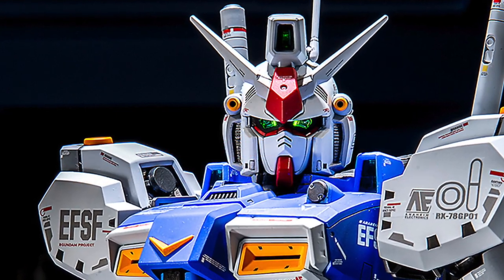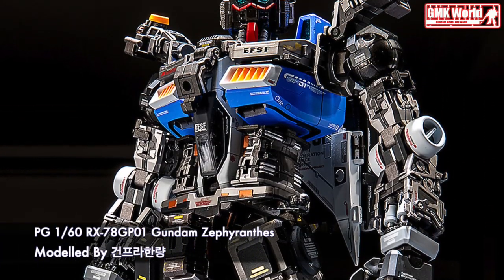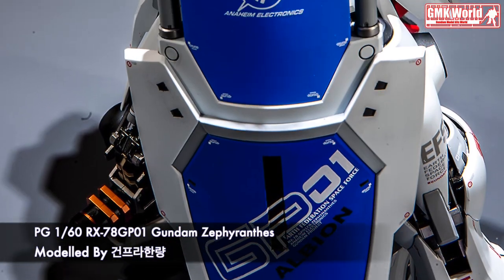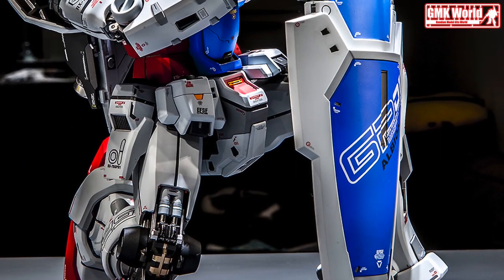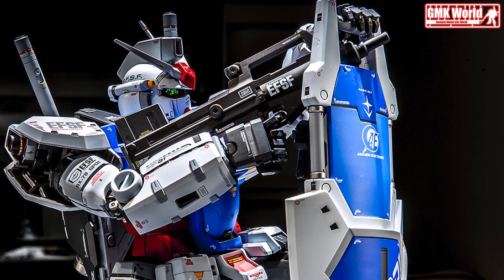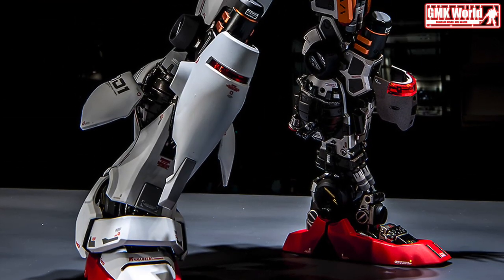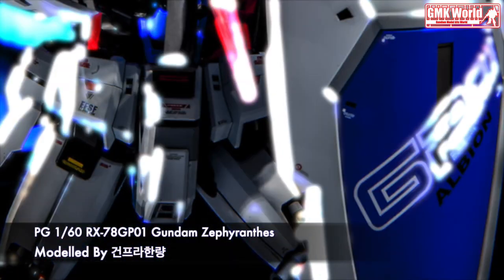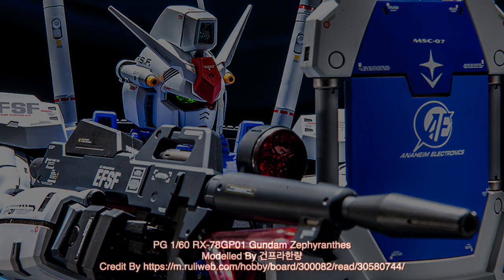PG 1/60 RX-78GP01 Gundam Zephyranthes - Custom Build(ガンダム試作1号機 ゼフィランサス)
Modelled By 건프라한량

The RX-78GP01 Gundam "Zephyranthes" (aka Zephyranthes, GP01, Unit 1) is a prototype general-purpose mobile suit introduced in the Mobile Suit Gundam 0083: Stardust Memory OVA. It was piloted by Kou Uraki.